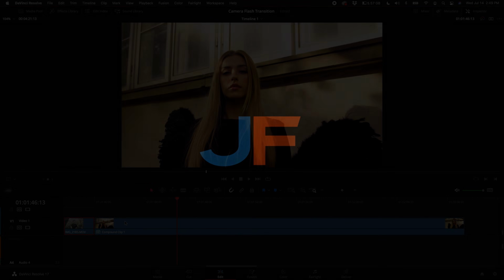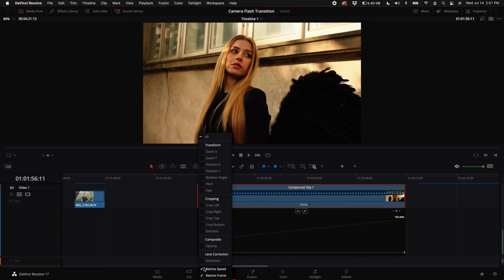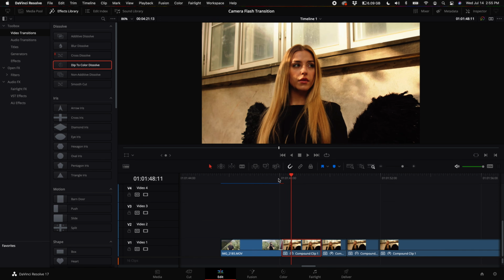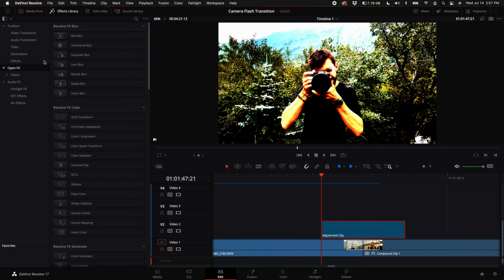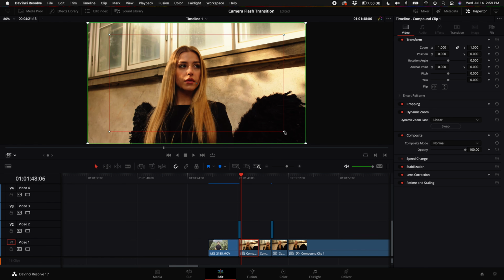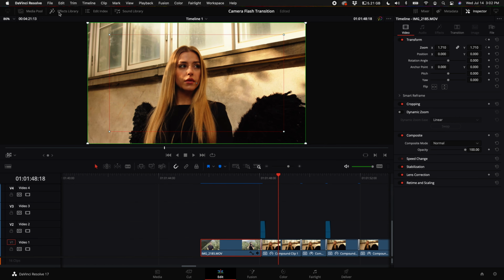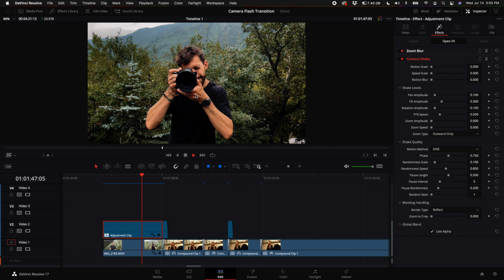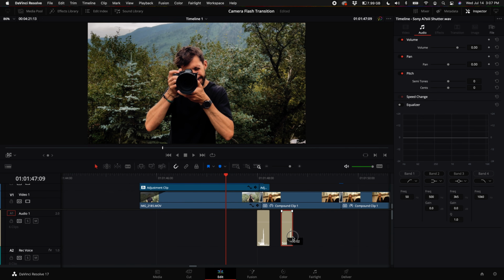Epic Camera Flash Transition and Effect for your videos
Camera Flash Transition and Effect
Even MORE Davinci Resolve Assets!

🛒Buy Davinci Resolve STUDIO 17 (If you buy it you can upgrade to the latest version for free!)